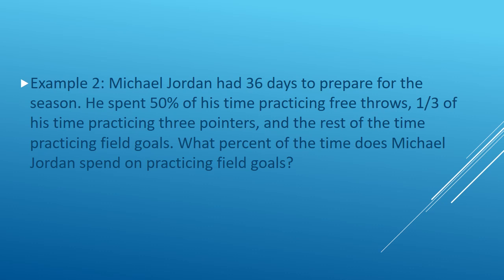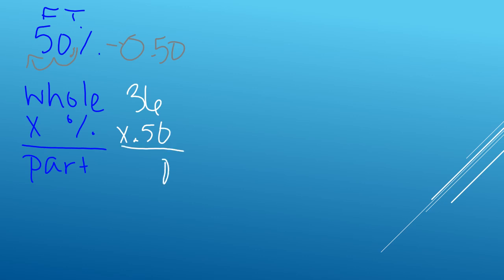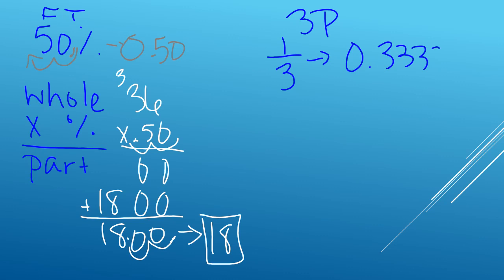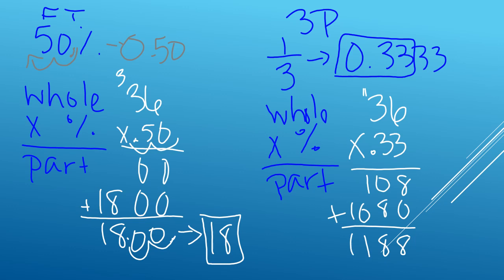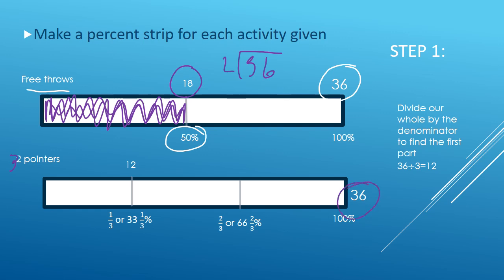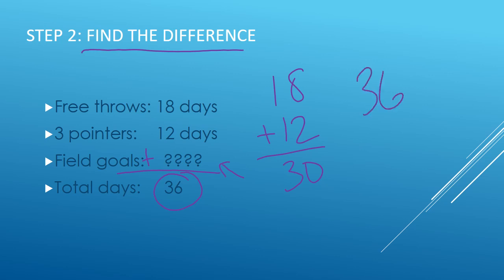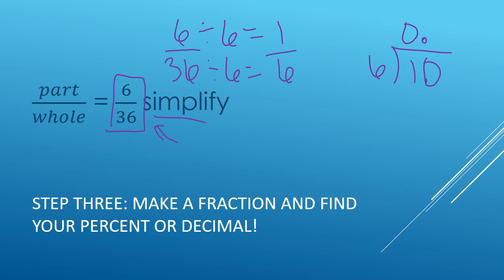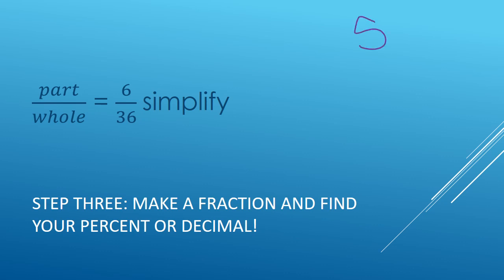6 4G percents real world problems part 2